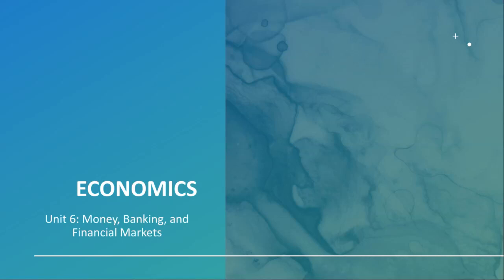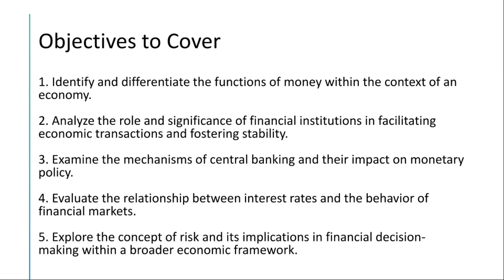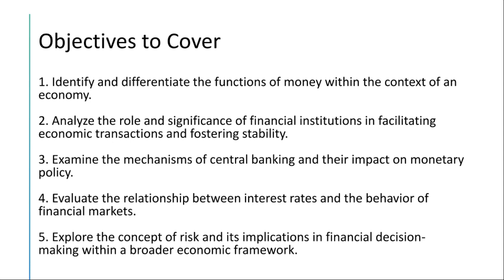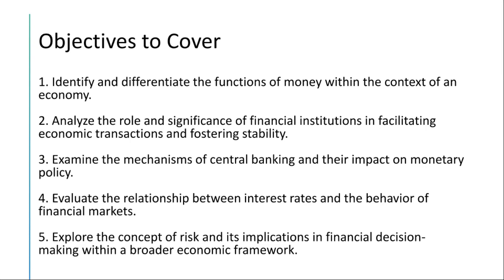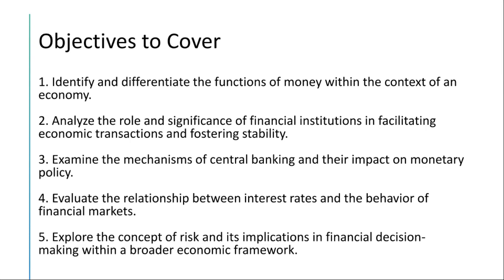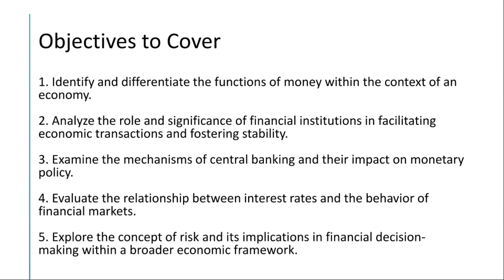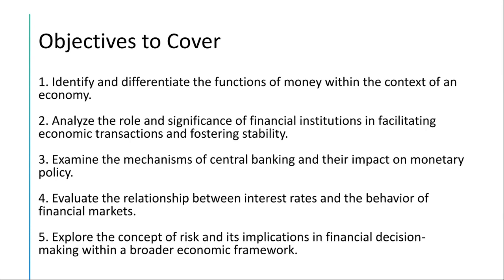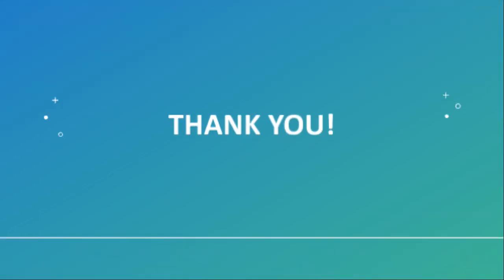Unit 6- Economics Grade 11&12 - by Mr.Ahmad Abu Rashed